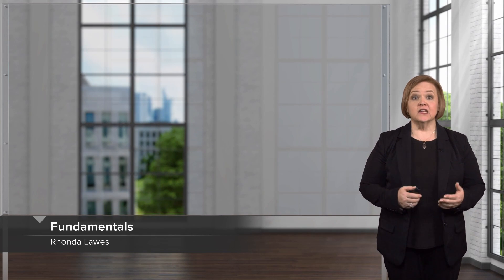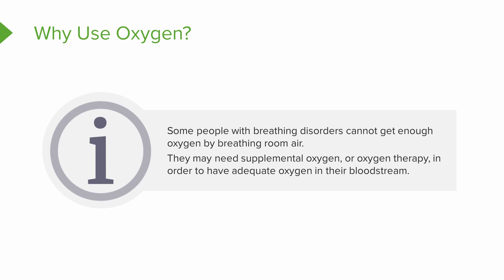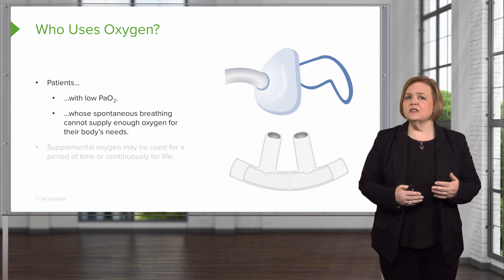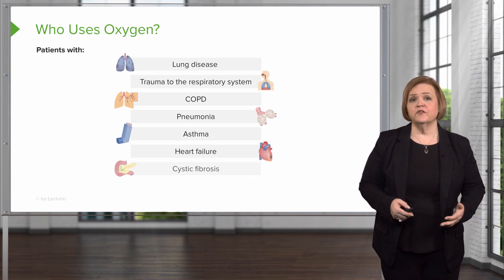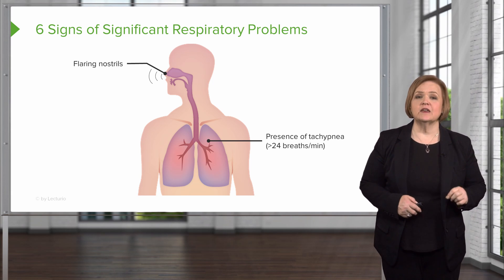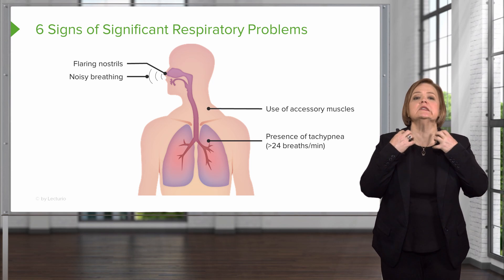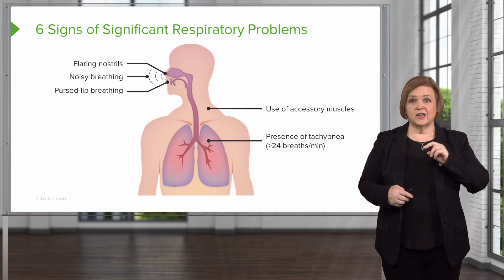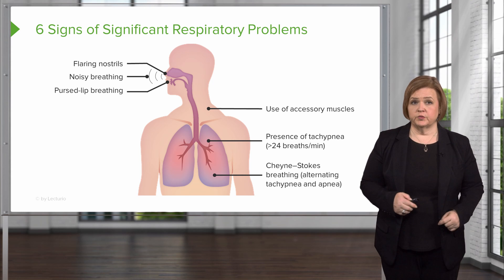Supplemental Oxygen: Fundamentals – Med-Surg Nursing | Lecturio Nursing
This video “Supplemental Oxygen: Fundamentals” is part of the Lecturio course “Medical-Surgical: Respiratory Disorders” ► WATCH the complete course

► LEARN ABOUT:
 – Define supplemental oxygen
– Recognize the purpose of supplemental oxygen
– Specify 2 categories of patients that need supplemental oxygen

► LECTURIO is your smart tutor for nursing school: Learn the toughest NCLEX® topics with high-yield video lectures, integrated quiz questions, and more. Create your free account now